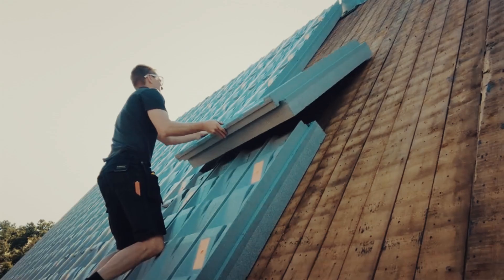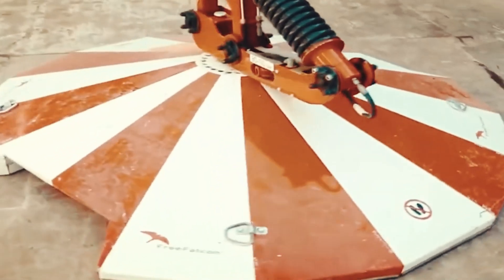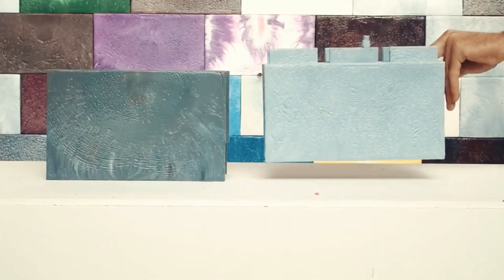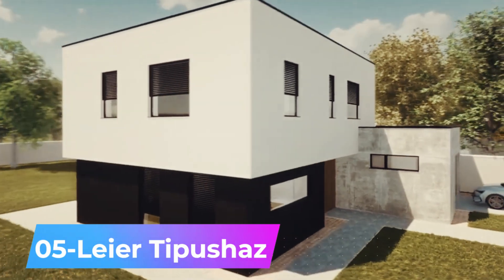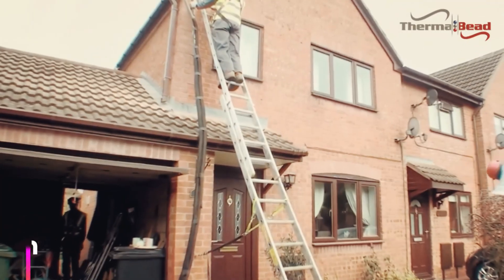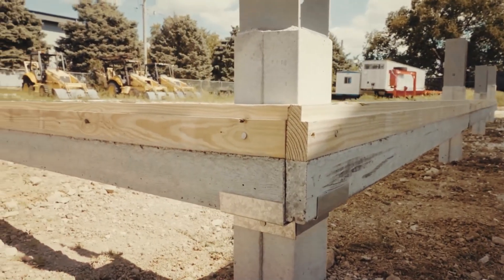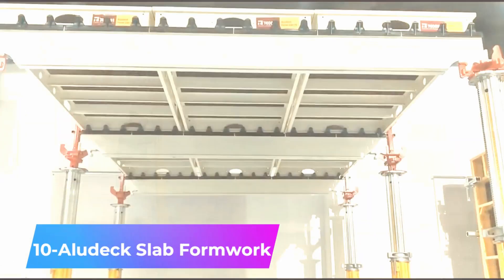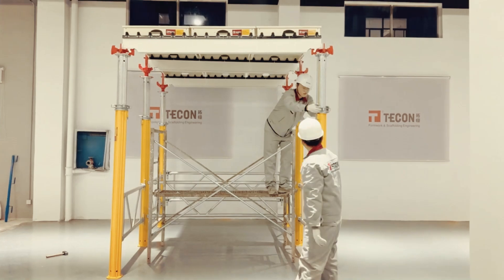Latest Construction Technology That You Should See!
In the fast-changing construction industry, new technologies are revolutionizing how projects are designed, carried out, and finished. Hey tech enthusiasts, join us in today's video as we are listing down some of the latest innovations in construction technologies, but before moving ahead, make sure to give this video a thumbs up.

00:18 Sika® Backer Rod Fire

00:43 Free Falcon

01:10 Recycle Rebuild

01:40 SlimFix RenoPro

02:09 Leier Tipushaz

02:34 ThermaBead

03:03 Perma-Column®

03:35 Ubbink Rolux Multiflex

04:03 ARZO

04:38 Aludeck Slab Formwork